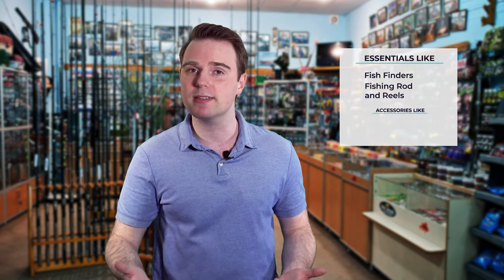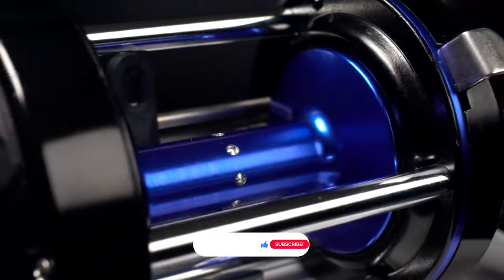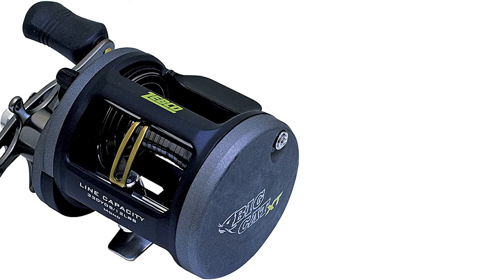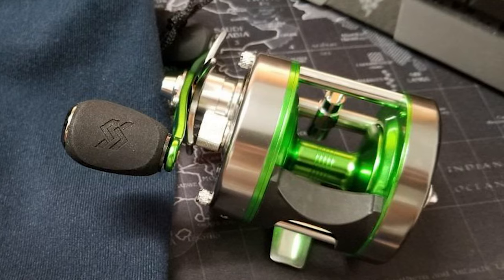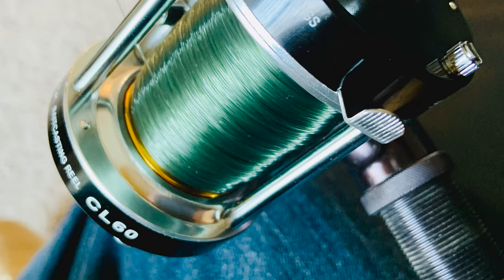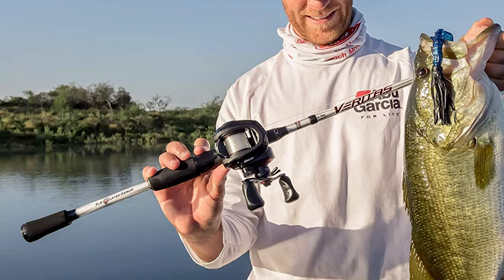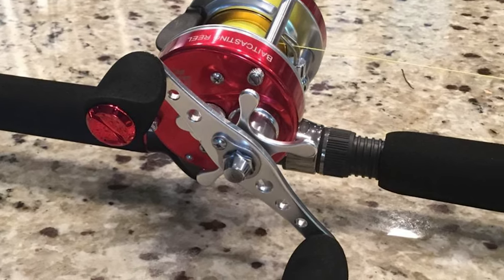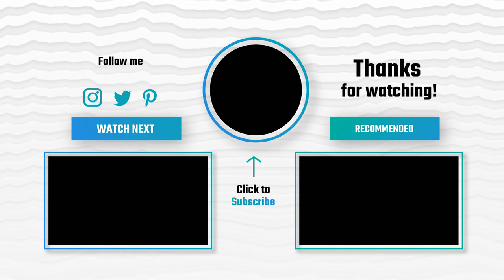Best Catfish Reel in 2022 – Top Rated Products Guide!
Fishing reels for catching catfish are often a topic of great debate and the place that new catfish anglers waste the most money so we’ve put together this Ultimate Guide To Catfish Reels.

Best Seller in 2022

0:00​​ - Introduction: Best Catfish Reel 2022

2:20 - 6. Experts Choice Catfish Reel: Piscifun Chaos XS Catfish Reel

3:36 - 5. Best Size Catfish Reel: Zebco Big Cat XT Catfish Reel

4:37 - 4. Consumer Choice Catfish Reel: Sougayilang Round Catfish Reel

5:44 - 3. Best Rated Catfish Reel: Ming Yang Black Catfish Reel

6:55 - 2. Best Runnerup Catfish Reel: Abu Garcia C3 Species Special Catfish Reel

8:08 - 1. Editor’s Picked Catfish Reel: KastKing Rover Round Catfish Reel

The best catfish reels contribute to the long list of equipment that you must have in order to land a big catfish. The proper bait, hook, knots, line, rod, and reel need to work together to get the job done. Catfish are tough, ornery fish that put up a fight.

They can range from small bullheads in farm ponds to monstrous blues and flatheads on big rivers. But unless you have the best catfish reels, there’s a good chance you won’t bring them to hand.

FishFindly CatfishReel Catfish_Reel_in_2022, Best Catfish Reel in 2022, Top Catfish Reel in 2022, Catfish Reel Reviews